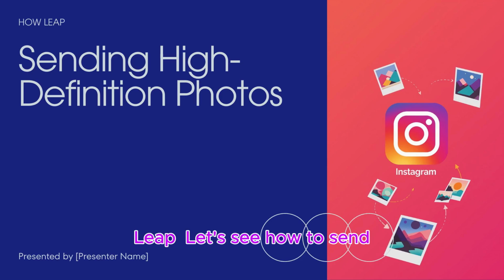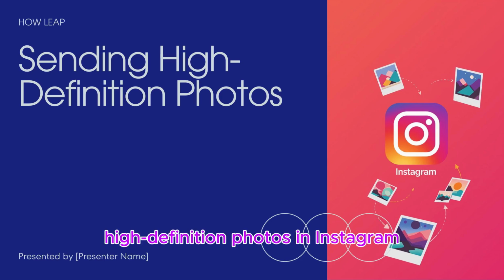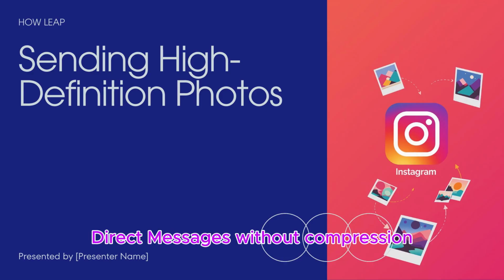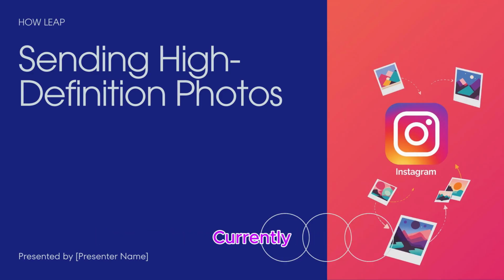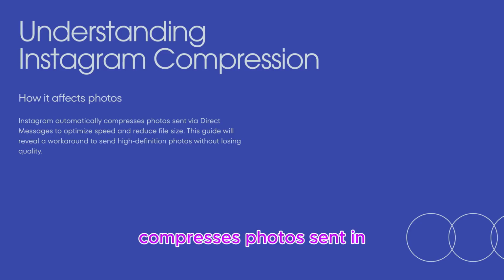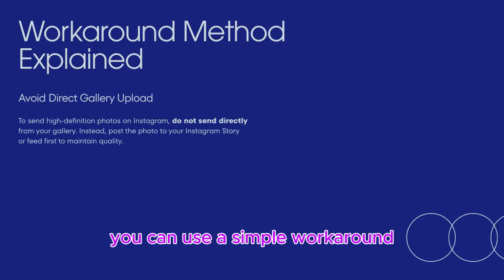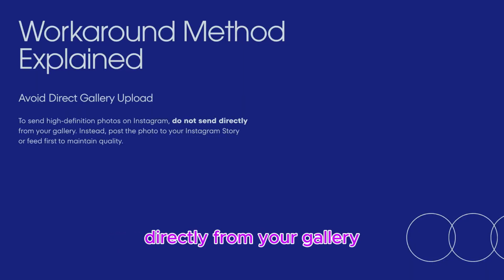How to Send HD Photos in Instagram DMs?